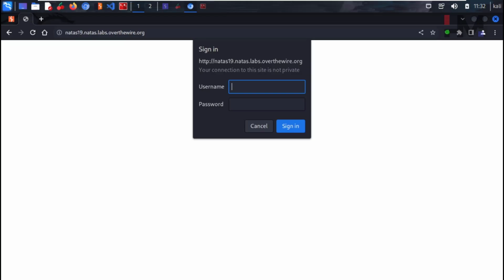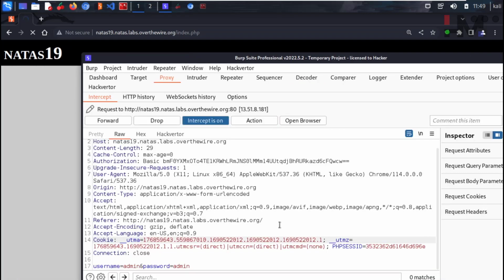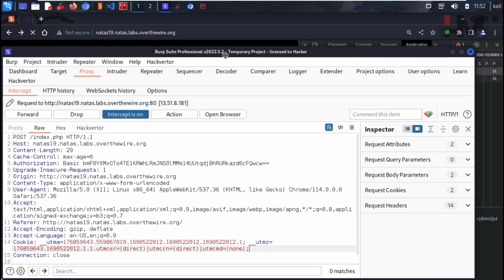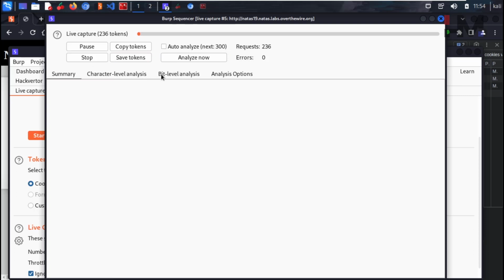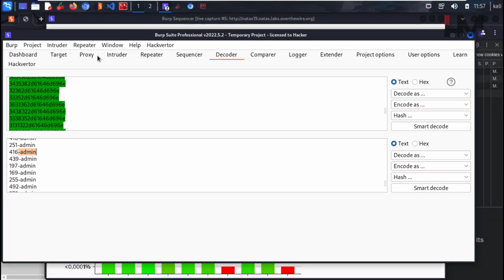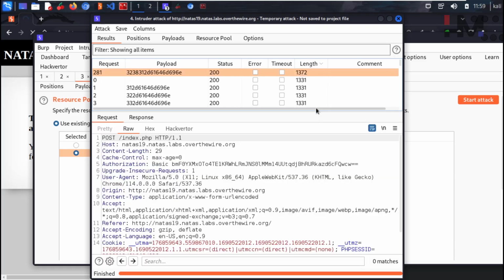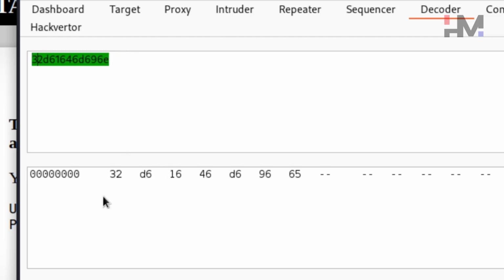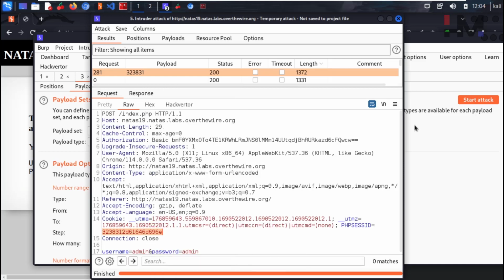Natas 19 | Hex Hunt: Crack the Code, Seize Admin Control! | OverTheWire Wargames